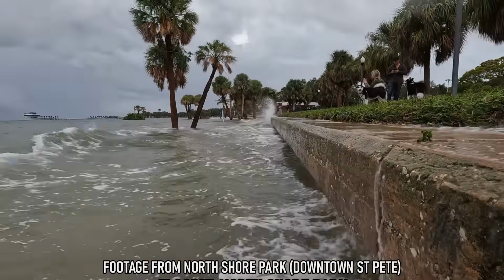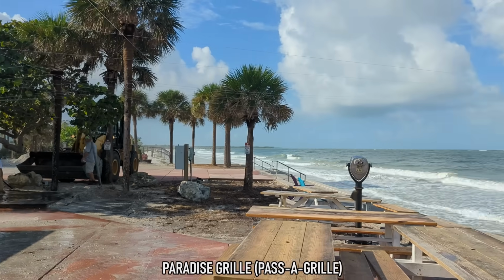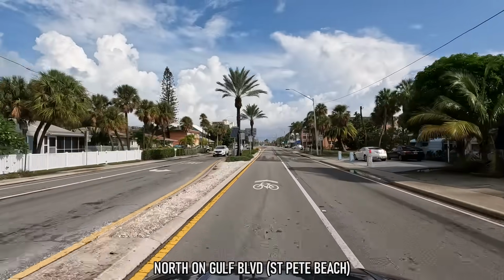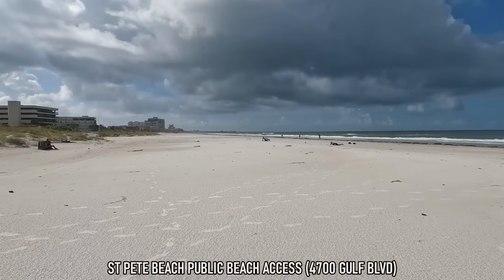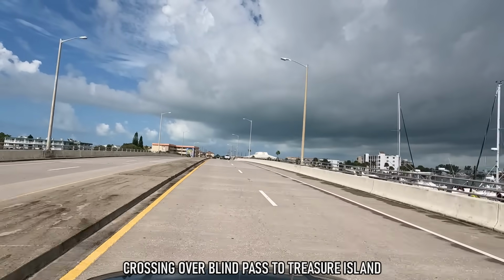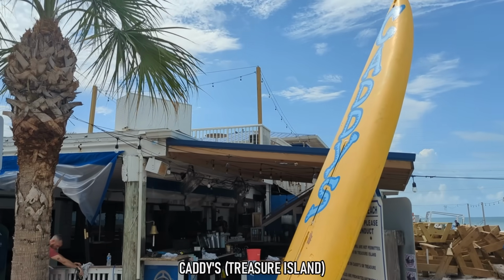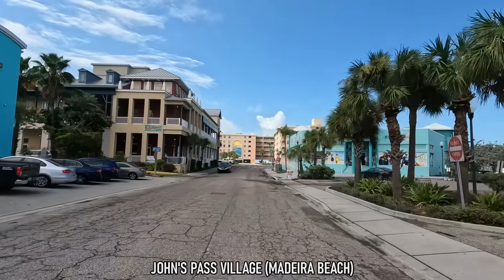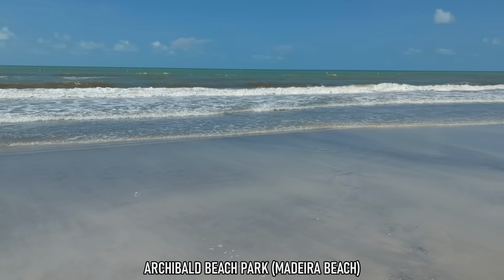St Pete Beaches After HURRICANE IDALIA | Tour St Pete Beach, Treasure Island, and Madeira Beach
See the conditions along 10 miles of St Pete area beaches just over 24 hours after Hurricane Idalia makes landfall around 150 miles to the northwest near Keaton Beach, FL.

Please keep all those affected by Hurricane Idalia in your thoughts and prayers.

Explorcation consists of Jamie and Skylar, a couple who typically shares their travels and adventures via blogs and travel videos.